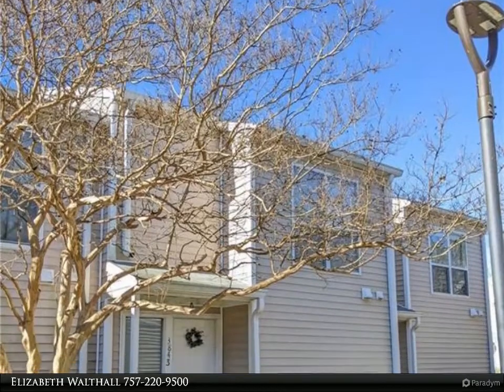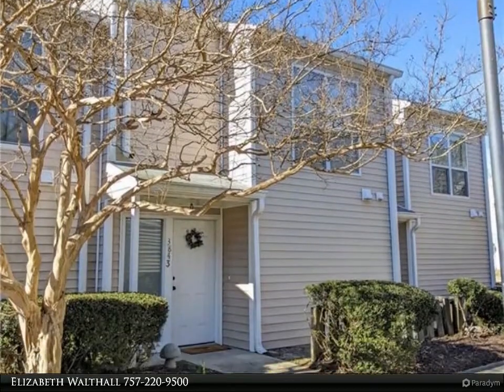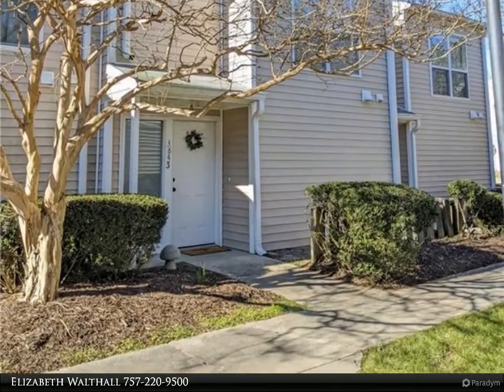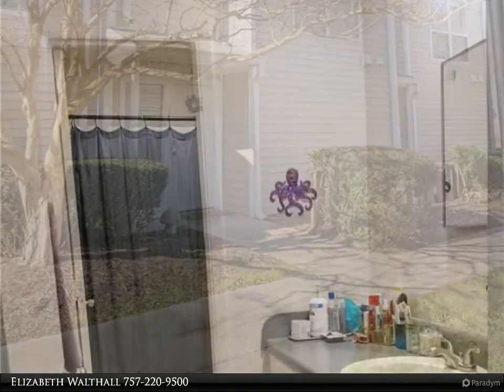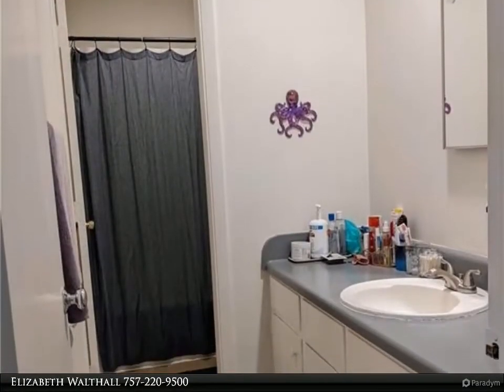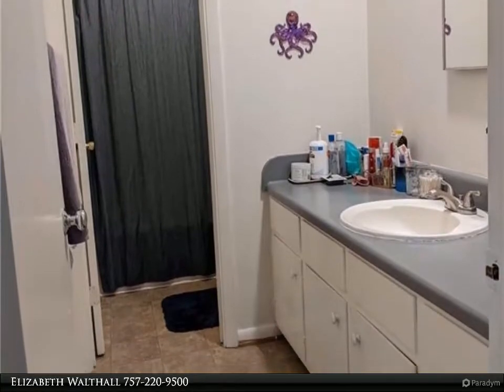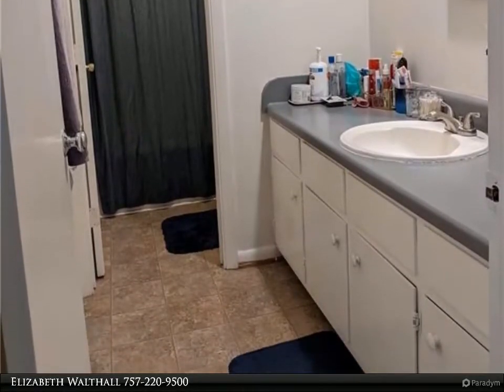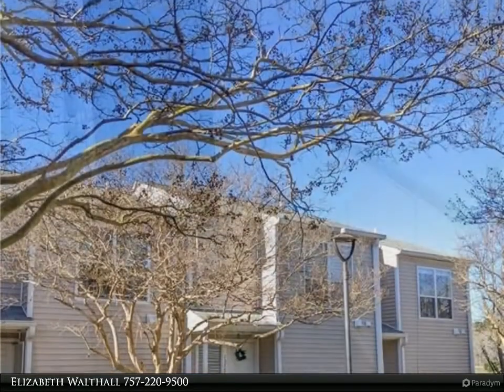Homes for Sale - 3843 Staffordshire LN, James City County, VA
Lovely 3 bedroom, 1.5 bathroom townhouse located in The Midlands. Private lot in the front section of the community which backs up to an open field maintained by the HOA. The main living areas are located on the first floor and include a large living room/dining room combination, galley style kitchen, half bathroom, and laundry closet. The living room has 2 sliding glass doors which open to the back patio. All 3 bedrooms and the full bathroom are situated on the second level. Each unit in the community has 1 assigned parking space which leaves the remaining parking spaces open for visitors or additional resident vehicles. The property is rented through March 31, 2022.

1 full bath, 1 half bath

Elizabeth Walthall
Berkshire Hathaway HomeServices Towne Realty